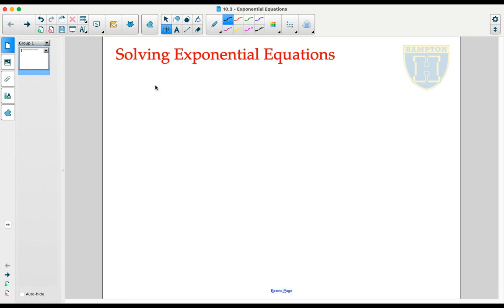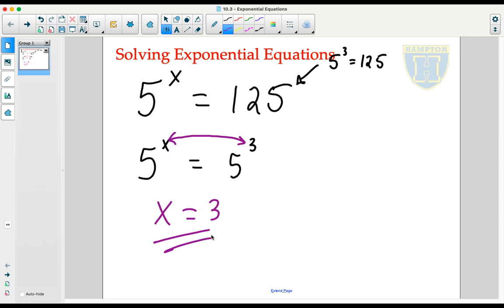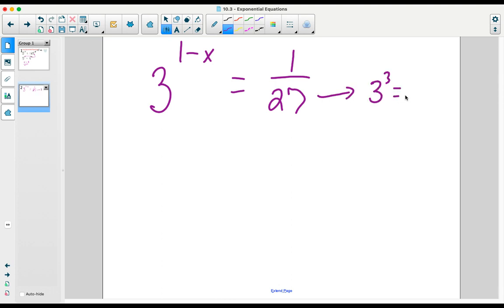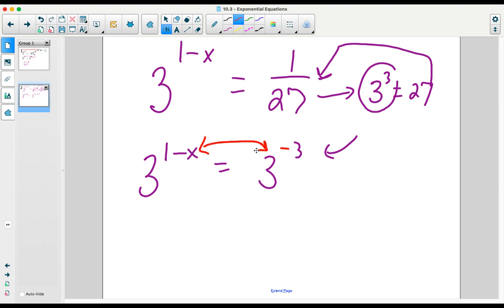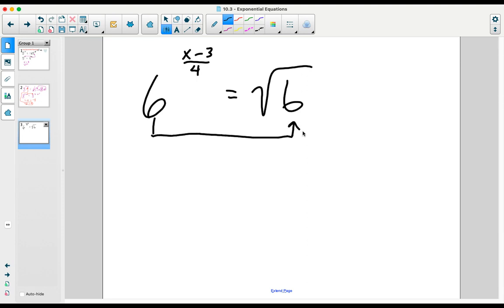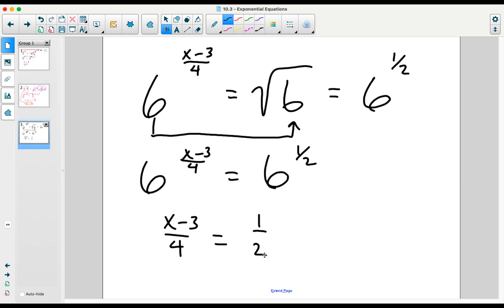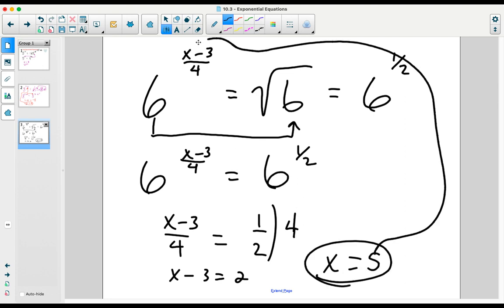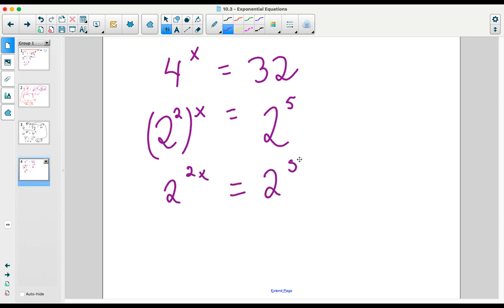10.3 - Exponential Equations (same base)